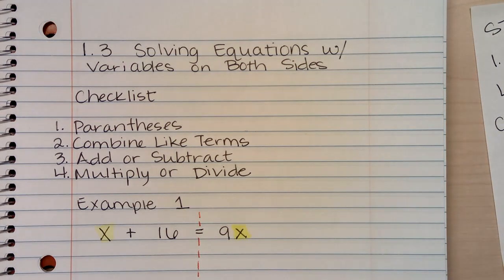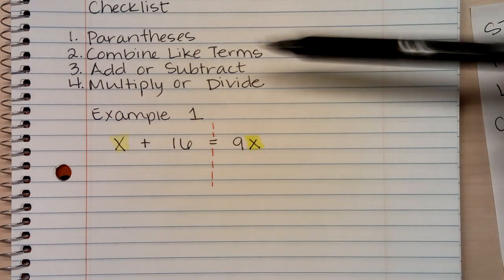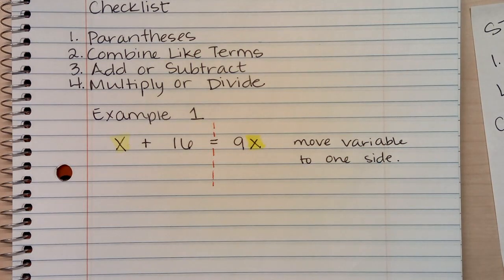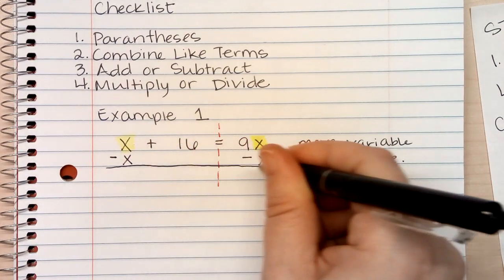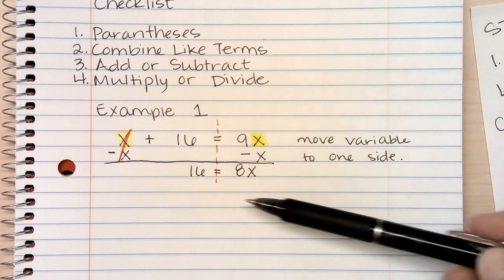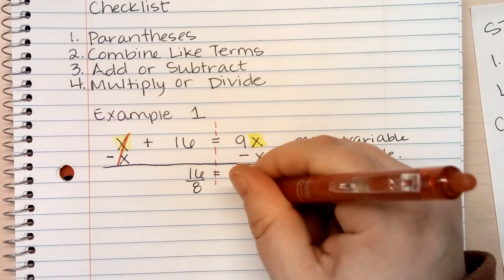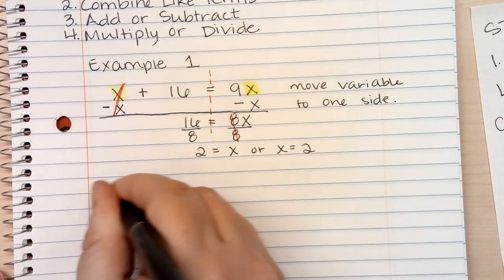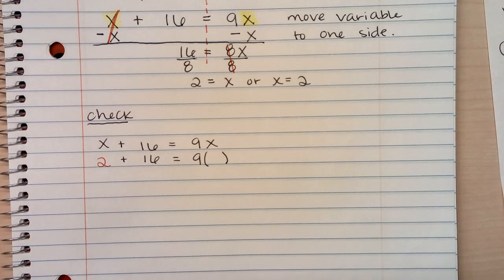1.3 Solving Equations w/ Variables on Both Sides